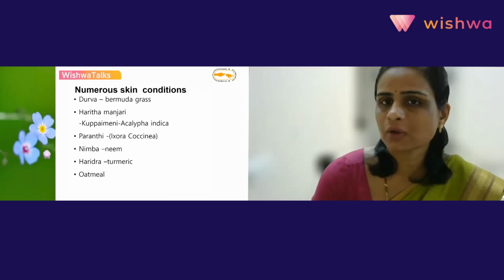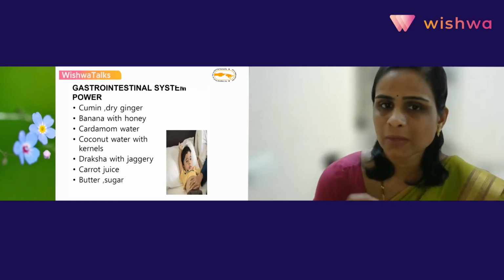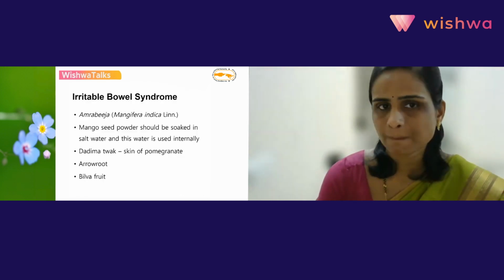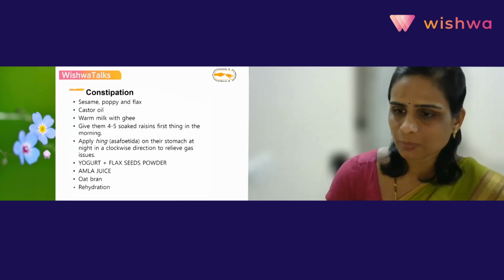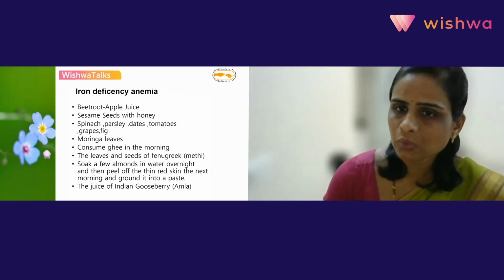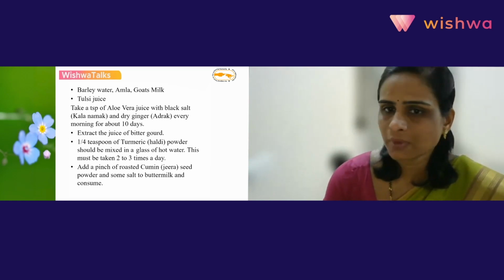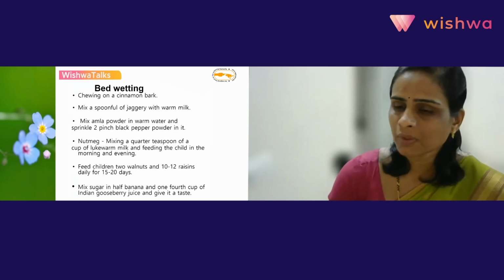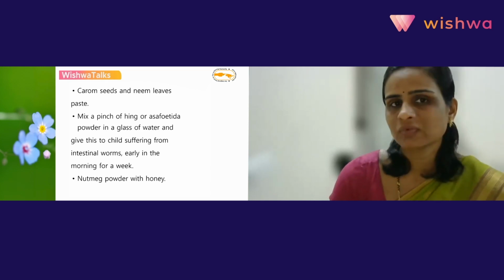Ayurvedic Practices: It's Role in Children's Health | Part 2 | Vaidya G.K. Tara Jayasri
Discover natural remedies for various health issues in children with this comprehensive guide. From skin conditions like itching to common complaints such as stomach pain, constipation, and bed-wetting, Dr. G.K. Tara Jayasri provides valuable insights and Ayurvedic solutions. Learn about the benefits of herbs like Durva, Haritha Manjari, Paranthi Techi puvu, and more for skin ailments. Explore preventive measures for seasonal flu, gastrointestinal problems, and respiratory issues, including the importance of Ajwain leaves, small onions, beetle leaves, and palm candy. Dr.  G.K. Tara Jayasri also shares effective remedies for conditions like asthma, anemia, osteo health, hair fall, and life problems, highlighting the significance of Swarnaprashan. Dive into Ayurvedic solutions for jaundice, eye health, memory improvement, and deworming, featuring herbal preparations and rejuvenator drugs. Uncover tips for managing anemic conditions and promoting overall well-being in children. Join Dr. G.K. Tara Jayasri as she combines traditional wisdom with modern insights to nurture your child's health naturally.

Speaker details:
Vaidya G.K. Tara Jayasri, Ayurveda Physician

00:00 Introduction
01:57 Numerous skin conditions
04:00 Seasonal flu
04:26 Gastrointestinal System Power
06:00 Irritable Bowel Syndrome
07:40 Rakthathisara
09:13 Vomiting of breast milk
10:12 Constipation
10:47 Unstable Sleep
11:24 Corneal Opacity
12:08 Foods which helps to prevent eye issues
12:38 Medhya herbs
12:49 Some traditional Medhya preparation
13:25 Ayurveda raayana herbs
13:40 Iron deficiency anemia
14:25 Osteo health
15:06 Hairfall/ lice
15:57 Jaundice

About WishwaTalks:
WishwaTalks is an initiative by Wishwa India, a platform for change. Through our insightful weekly webinars, camps, and competitions, we aim to spread curiosity for learning and bring awareness to the world's current hot topics and issues. With a special focus on highlighting the natural bounty, heritage, and social factors of our own country, we invite changemakers and experts in a variety of fields to share their wealth of knowledge with you, for free.

Fundraisers:
Help Hearing Impaired Children Get Teachers